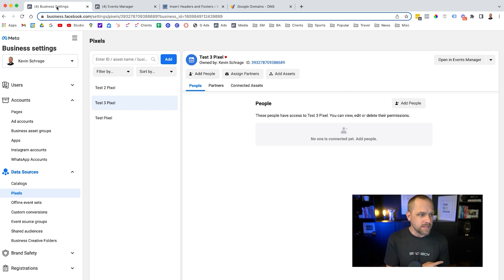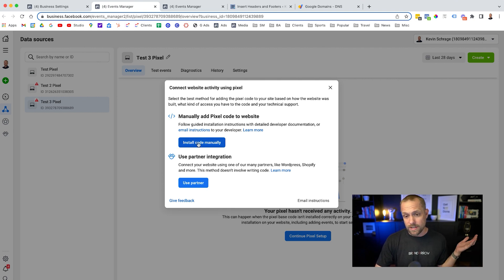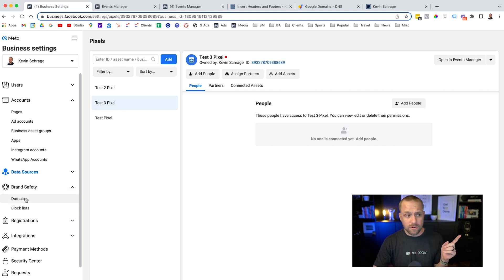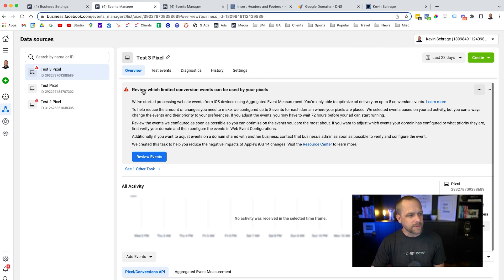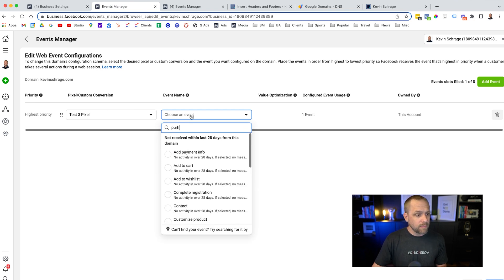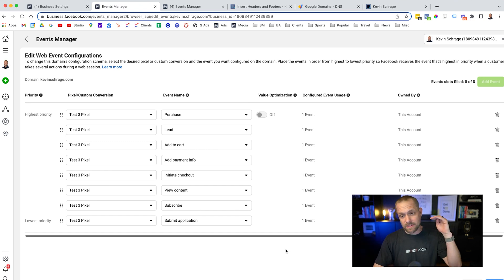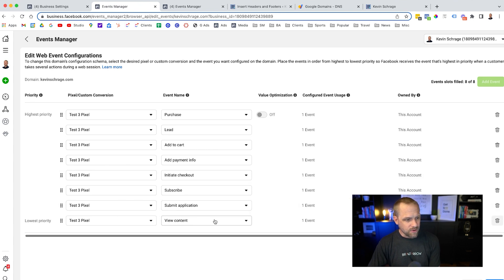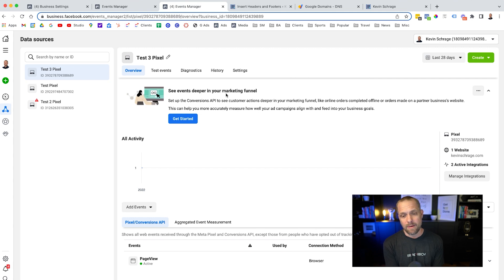How To Setup & Install Facebook Pixel 2022 (Post iOS 14)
Your Facebook Pixel needs to be set up a new way in order to get traffic from iOS devices. If your pixel isn't set up properly, there's a chance you won't get traffic from iOS devices that have opted out of tracking.

There are a few extra steps you need to take in order to make sure your Facebook (Meta) pixel is installed correctly. In this video, I will walk you through step by step to make sure it's done right.

Hey! If you're reading this, you're probably serious about improving your ability to run profitable ad campaigns.

So, for reading this far down in the description, I wanted to award you with a complimentary strategy session with me.

I only have 1 rule, if you miss the call for any reason, I won't offer a reschedule.

So if you're looking for help with your ads or anything Meta related, feel free to send me an email at with the subject (YouTube Free Call) and I'll send you my personal calendar link.